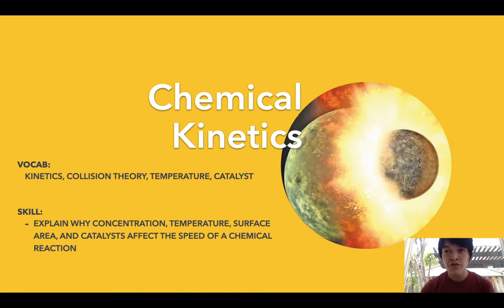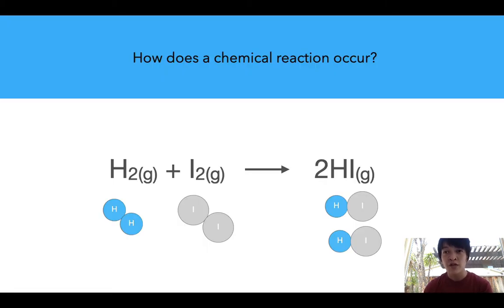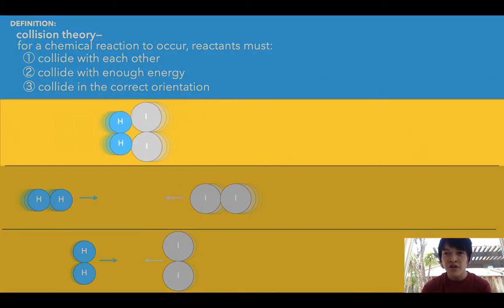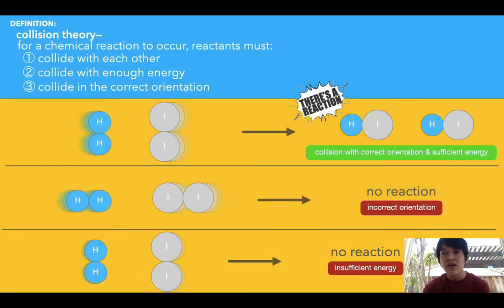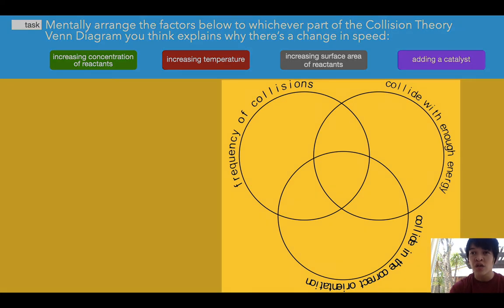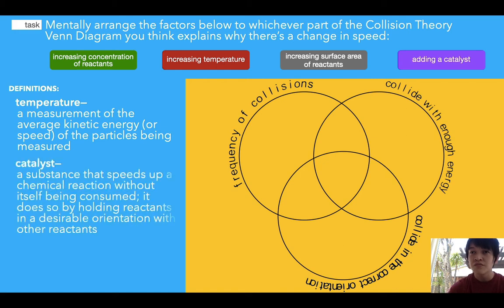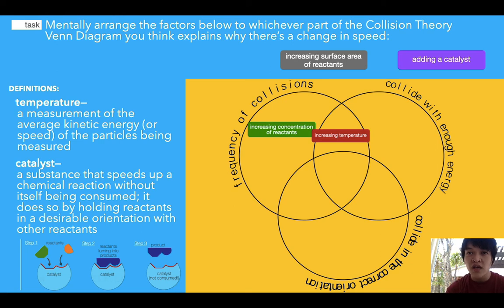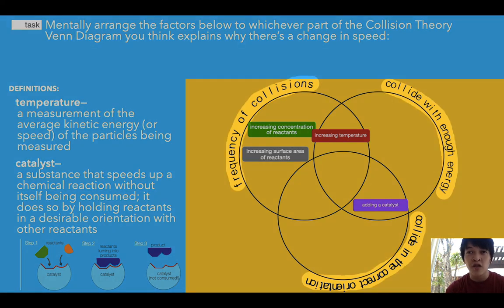Chemical Kinetics: Collision Theory